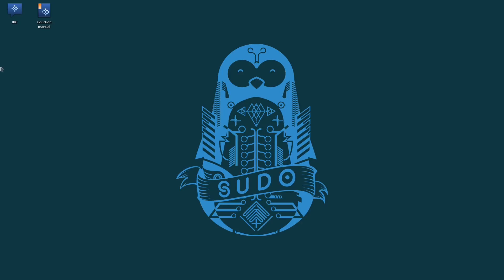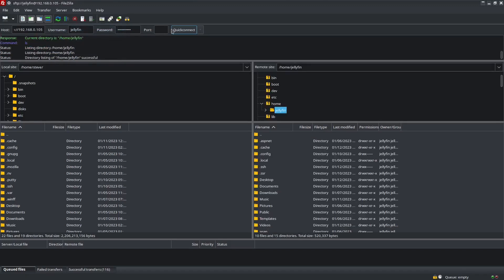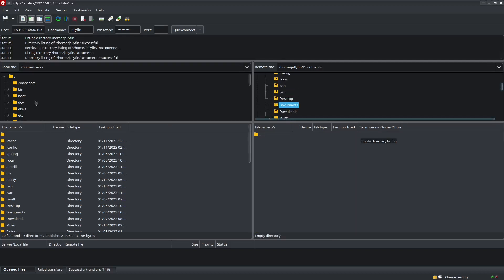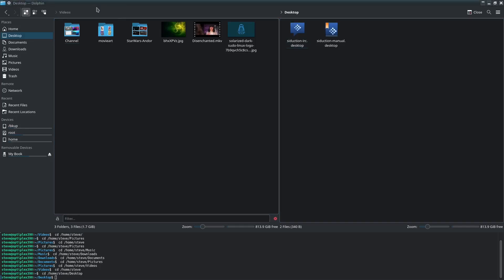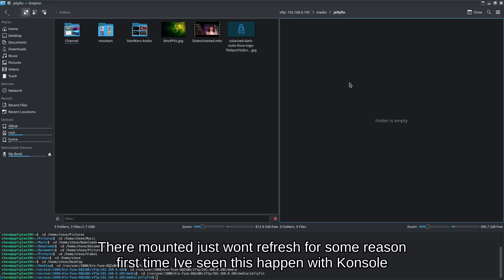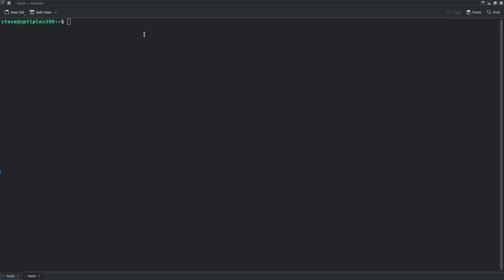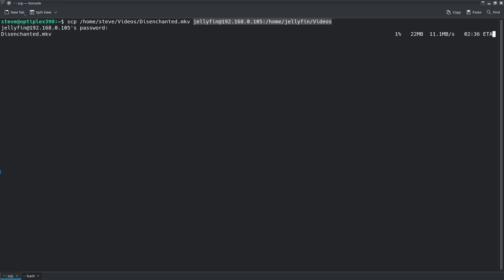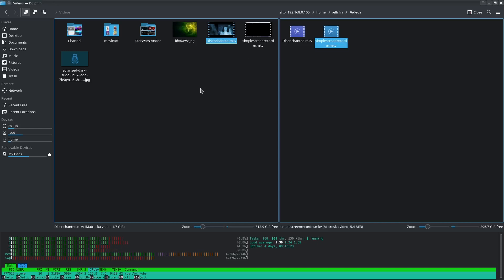Jellyfin How to manage files remotely.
In this video I show you 3 different ways to manage your media files for your Jellyfin server.